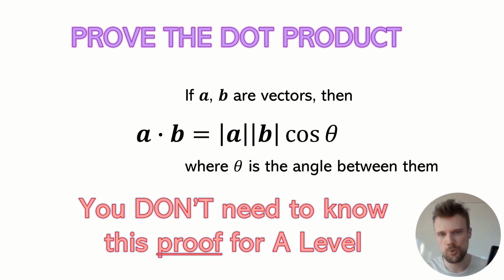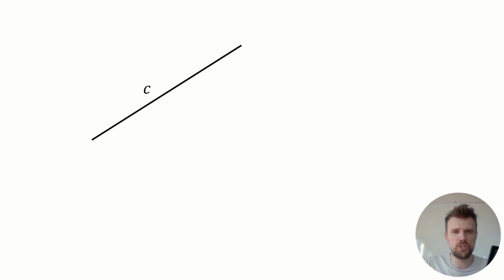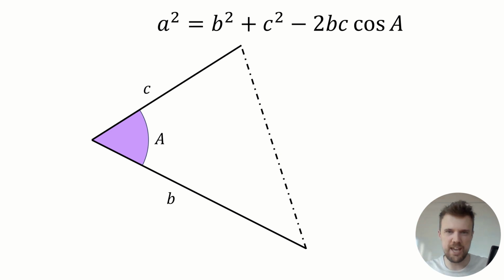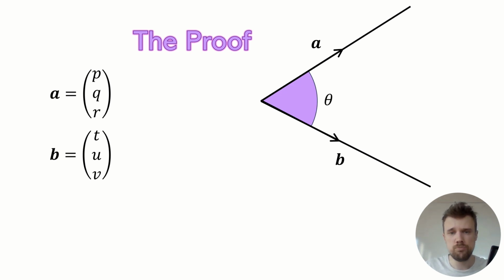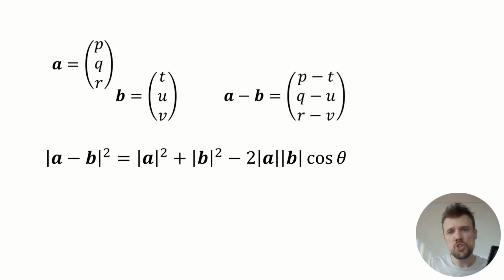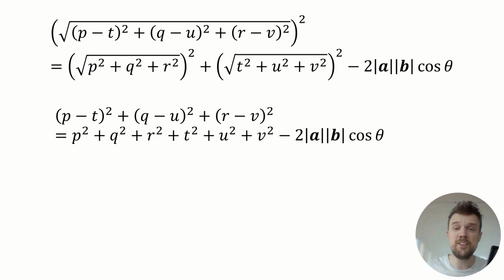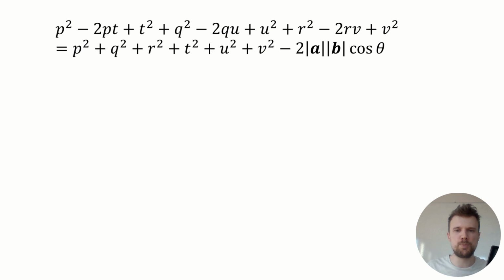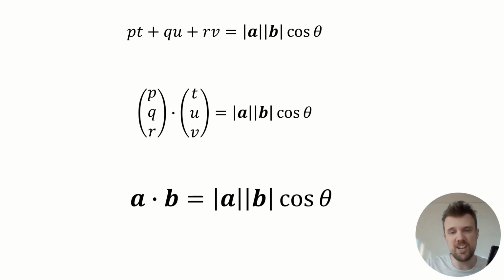Dot Product: Prove It!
why does a.b=|a||b|cos(theta)?!? well, today we shall derive the formula.